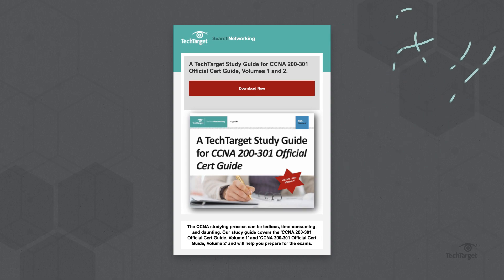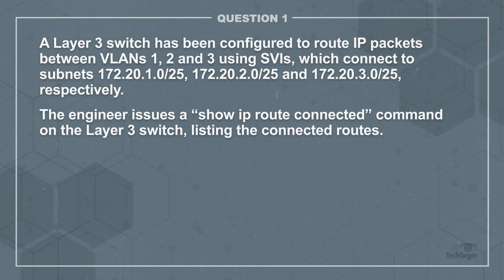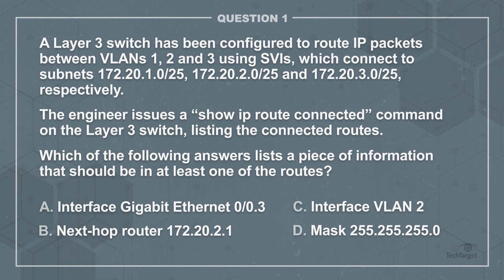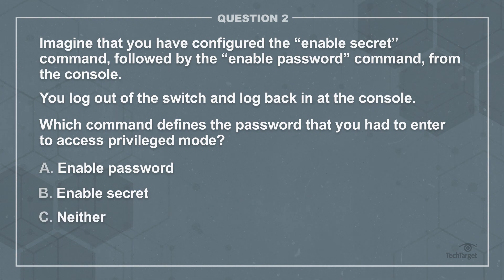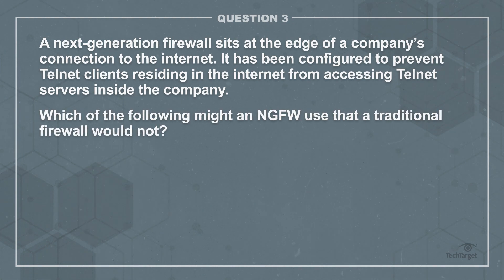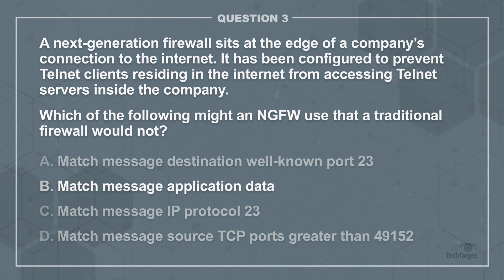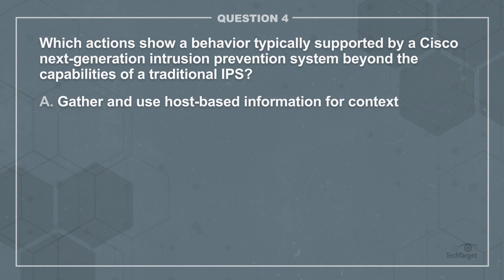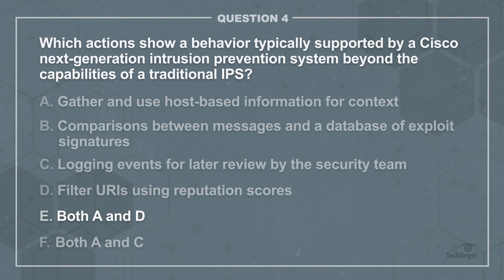CCNA Example Questions & Exam Practice Quiz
A TechTarget Study Guide for CCNA 200-301 Official Cert Guide, Volumes 1 and 2

A CCNA certification can be worth it in the long run. A CCNA certification shows that an individual has the knowledge, skills, and credibility to run a network. It can also qualify recipients for higher salaries and a wider range of career paths. This practice quiz will benefit anyone trying to get a career in the networking industry.

So, how did you do? Need to hit the books again, or are you good to go?